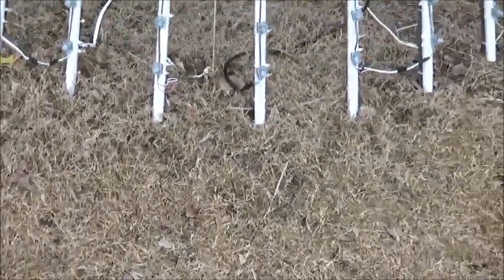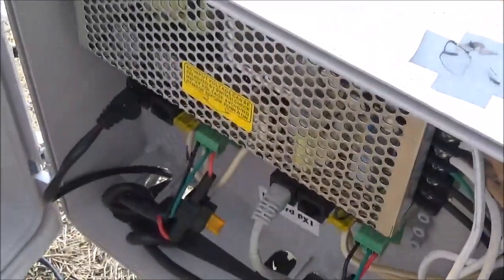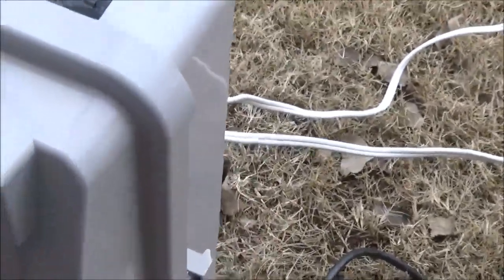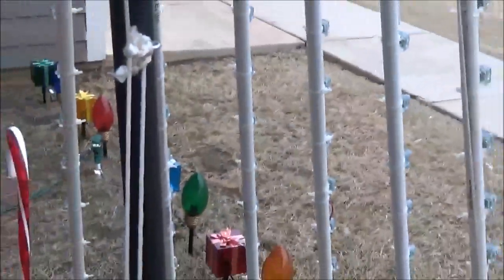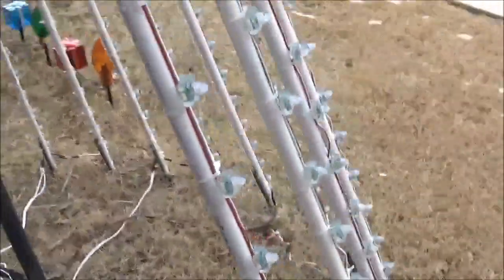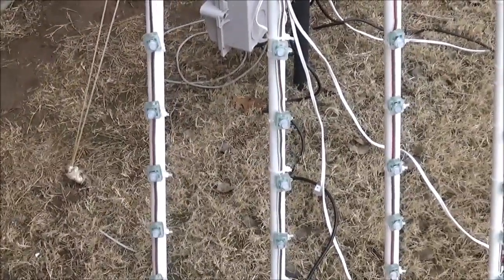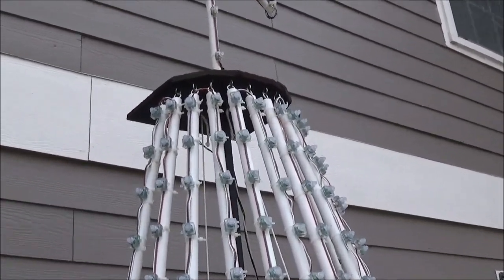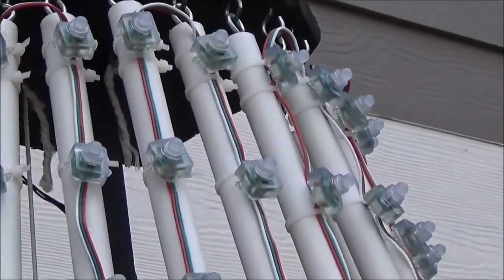pixel tree making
how I did my tree